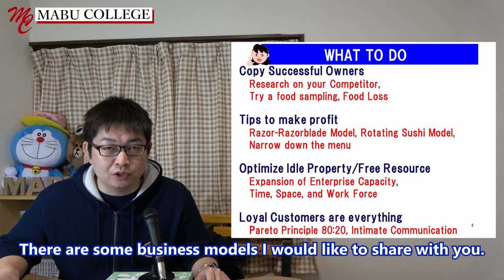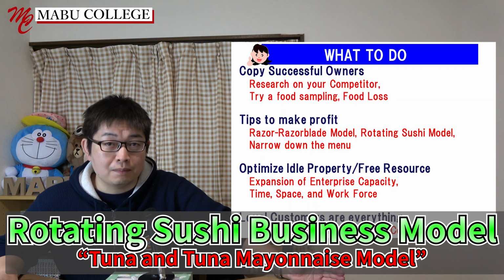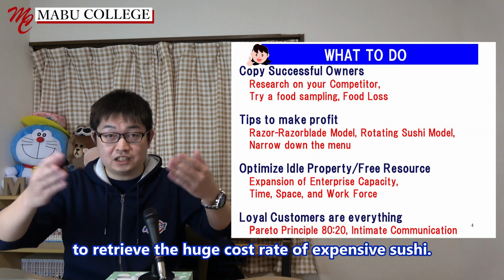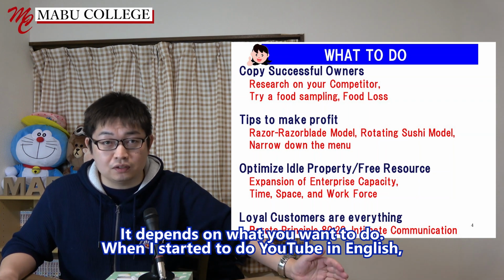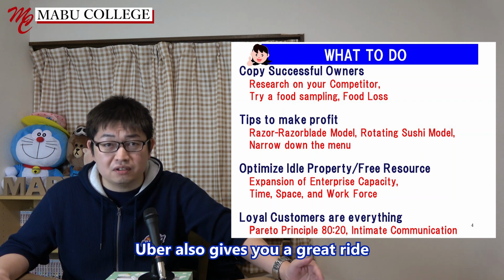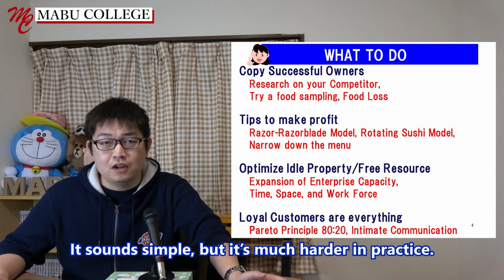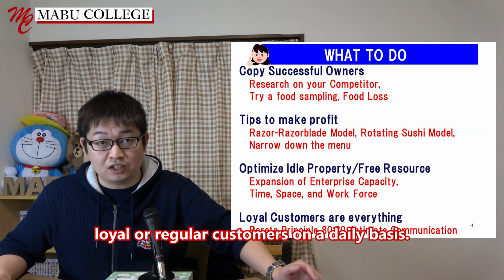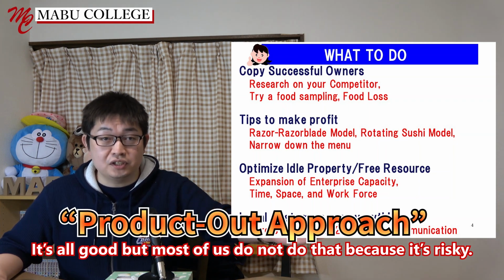What to do with restaurant management part 2 Copy a big dog or you'll be fine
Welcome to Mabu Channel
My channel contents are targeted and designed for those who are interested in Japan and provides you its related breaking news that I select from my preference and liking.

I am an outgoing person who describes with a sense of humor and express amusement to the one who is not afraid to their unpopular opinion over controversial topics.